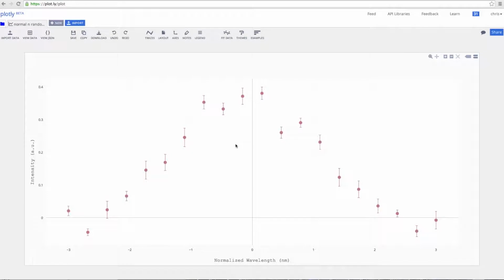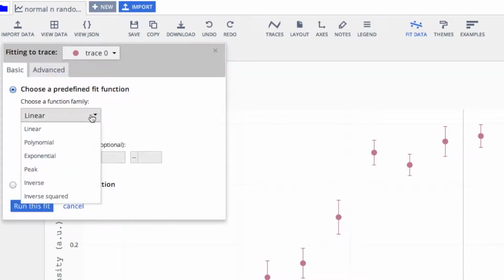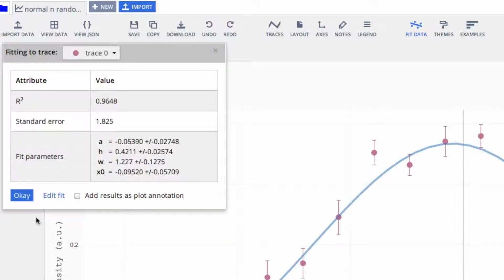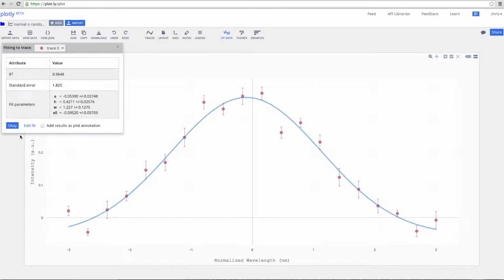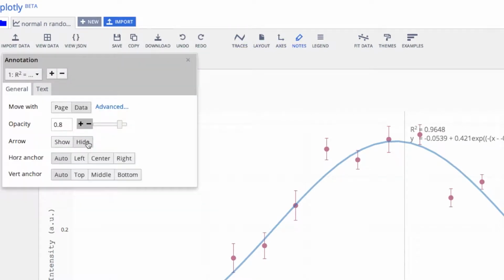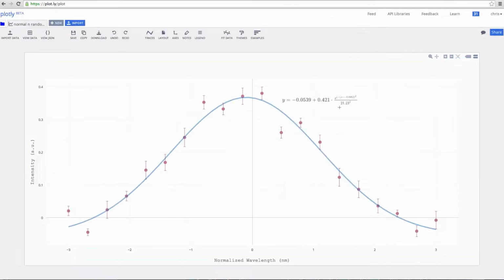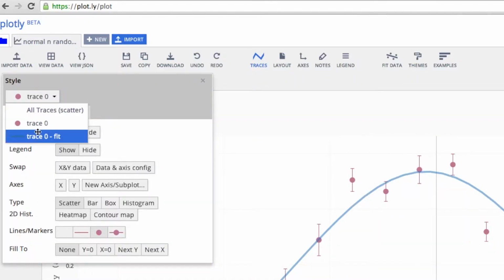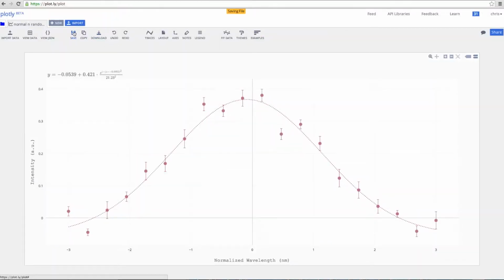Fitting data with error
Learn how to quickly find functions of best fit that incorporate error from your data.